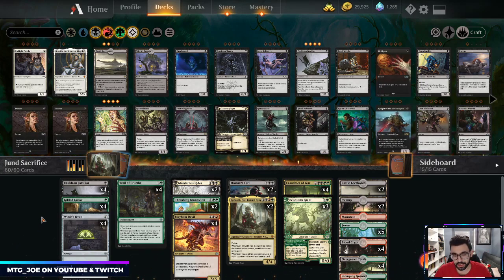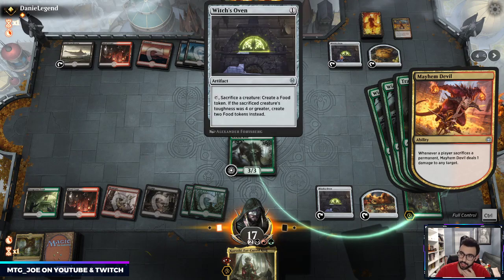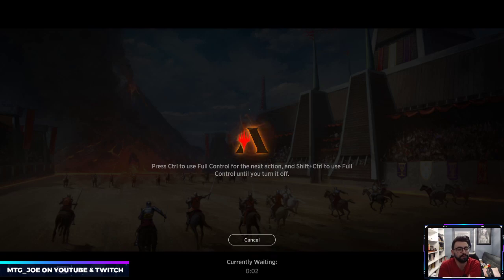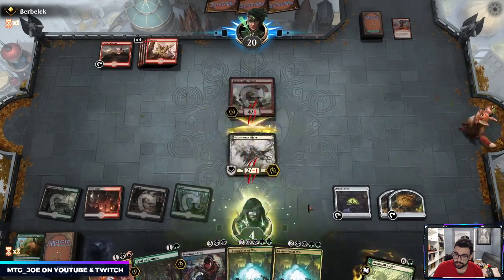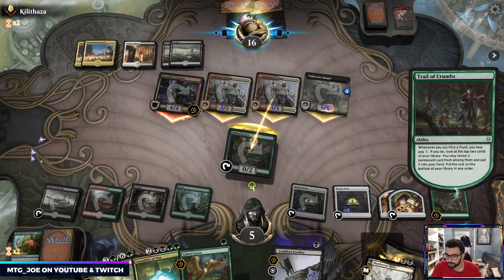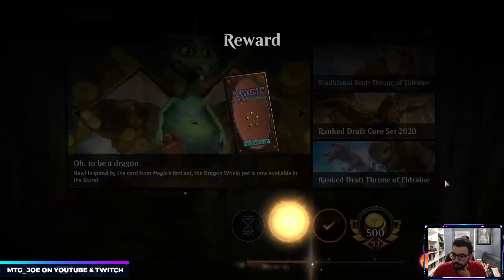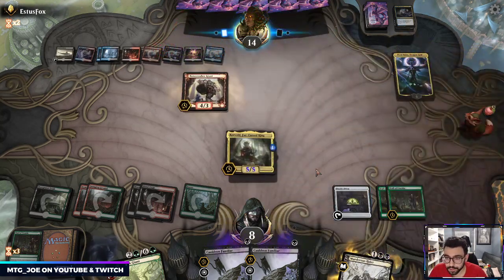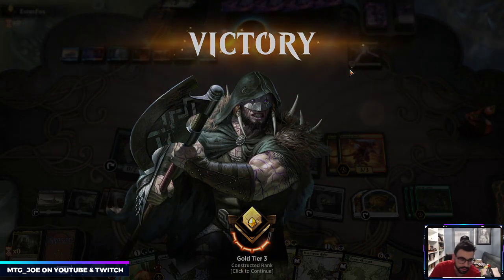MCQ Jund Sacrifice on MTG Arena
Deck
2 Korvold, Fae-Cursed King (ELD) 329
4 Casualties of War (WAR) 187
2 Massacre Girl (WAR) 99
4 Witch's Oven (ELD) 237
4 Trail of Crumbs (ELD) 179
4 Blood Crypt (RNA) 245
4 Overgrown Tomb (GRN) 253
4 Stomping Ground (RNA) 259
2 Swamp (ELD) 258
1 Mountain (ELD) 262
5 Forest (ELD) 266
3 Fabled Passage (ELD) 244
2 Castle Locthwain (ELD) 241
2 Thrashing Brontodon (RIX) 148
4 Cauldron Familiar (ELD) 81
3 Beanstalk Giant (ELD) 149
2 Murderous Rider (ELD) 97
4 Mayhem Devil (WAR) 204
4 Gilded Goose (ELD) 160

Sideboard
1 Massacre Girl (WAR) 99
1 Korvold, Fae-Cursed King (ELD) 329
4 Duress (M19) 94
2 Wicked Wolf (ELD) 181
1 Murderous Rider (ELD) 97
2 Deathless Knight (ELD) 208
1 Thrashing Brontodon (RIX) 148
3 Lovestruck Beast (ELD) 165